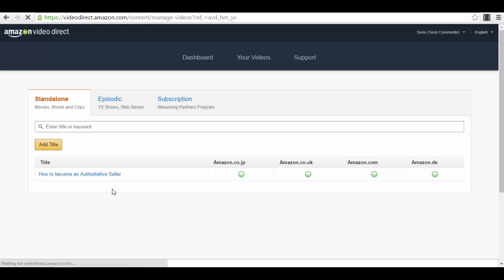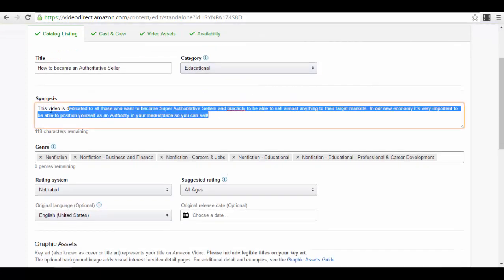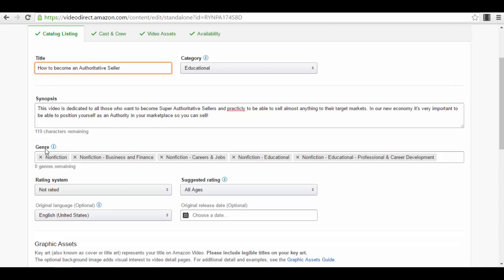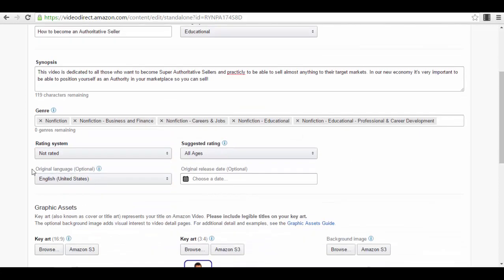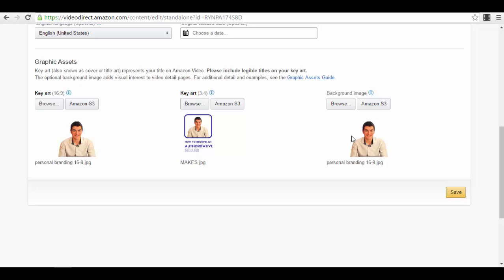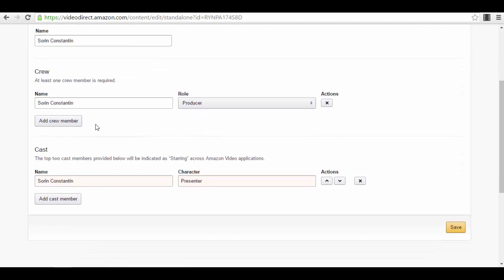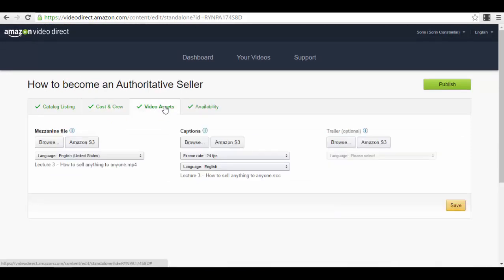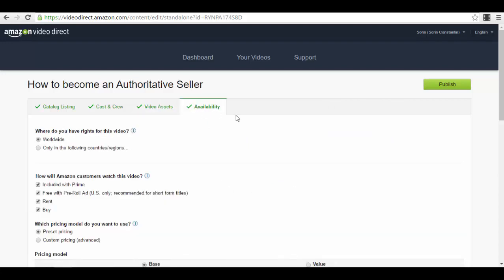Making Money With Amazon - Types Of Videos